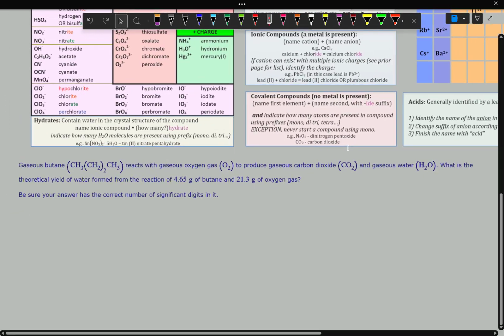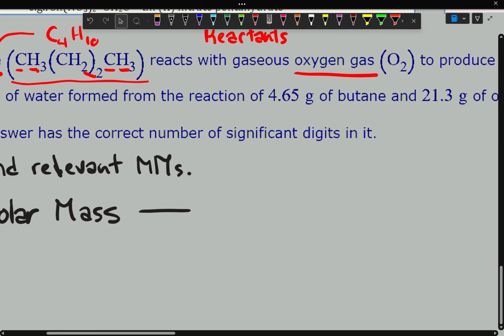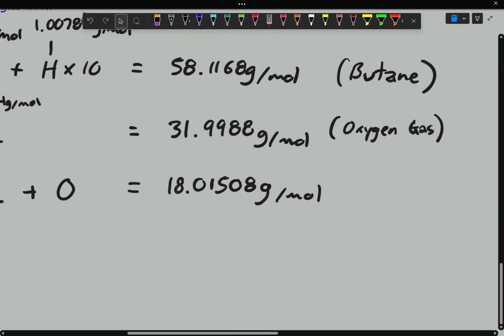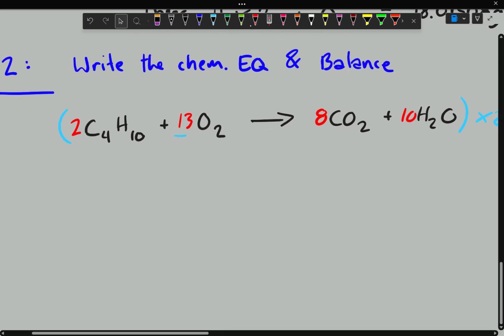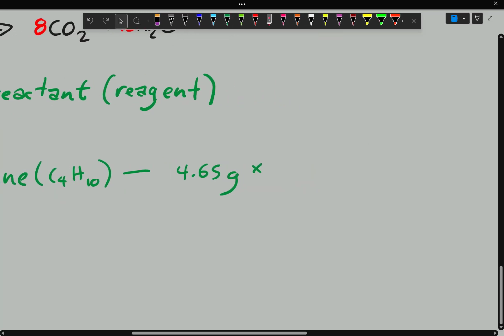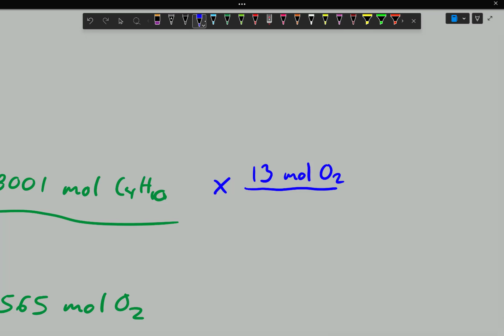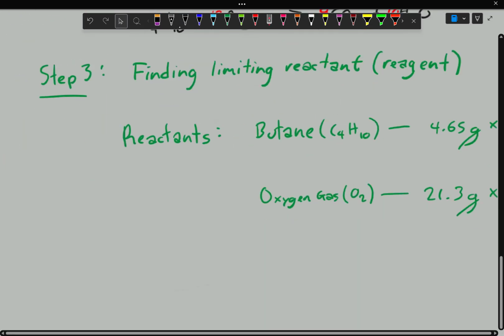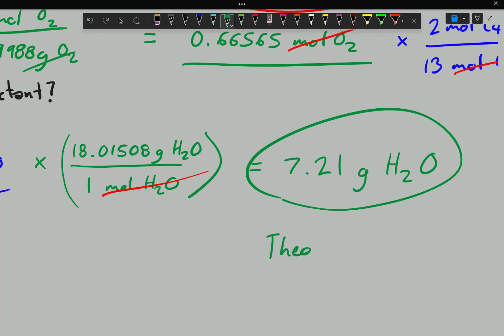ALEKS - Theoretical Yield of Chemical Reactions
This one is a bit long and tedious, so make sure you write out your steps and don't simplify your calculations until the end!